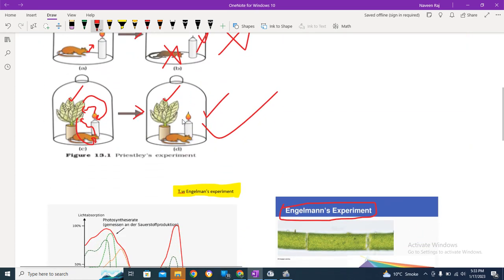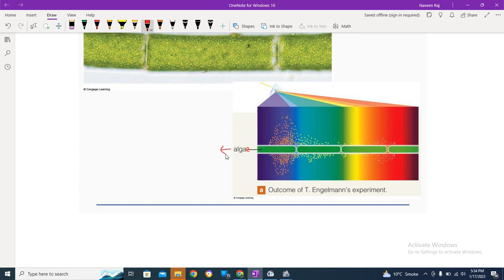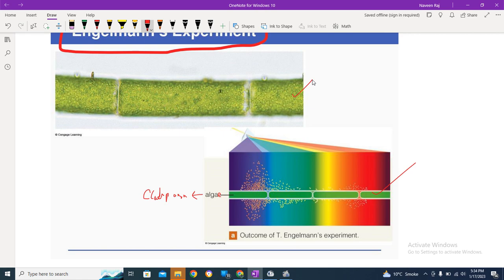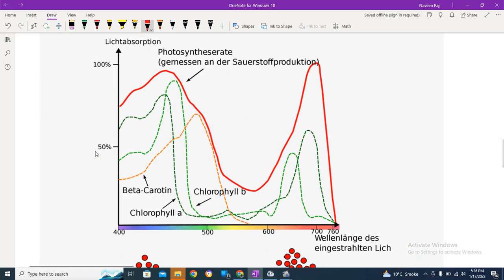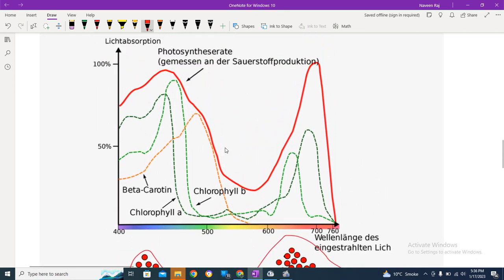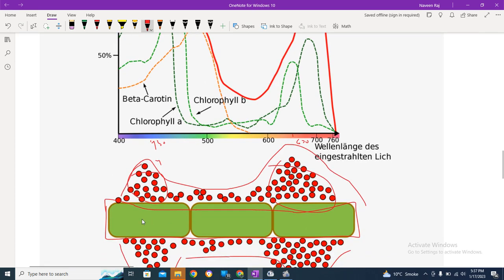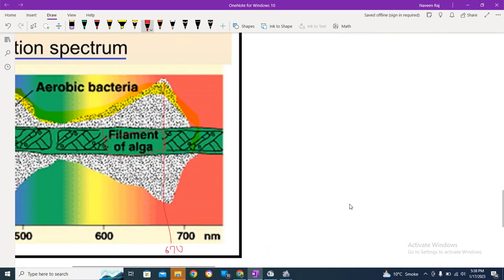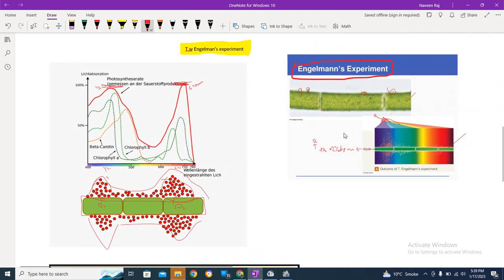T.W Engelman's experiment explained with diagrams